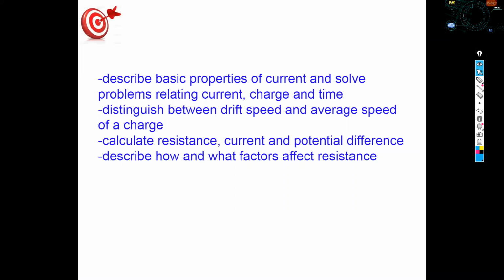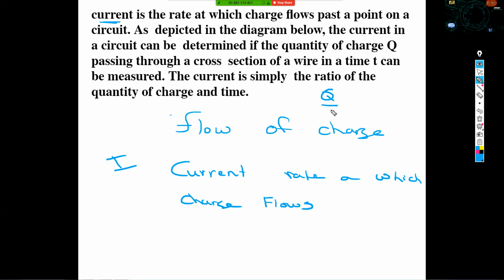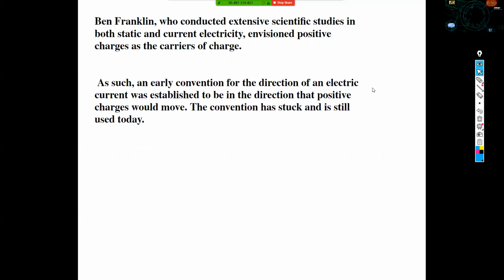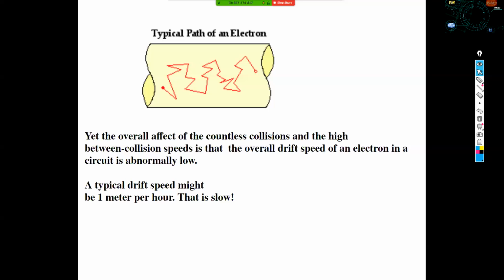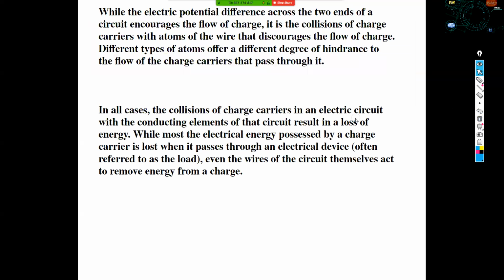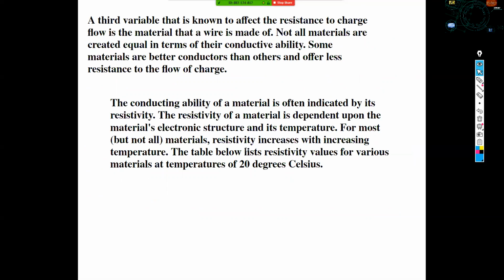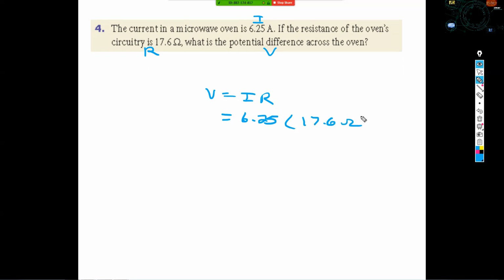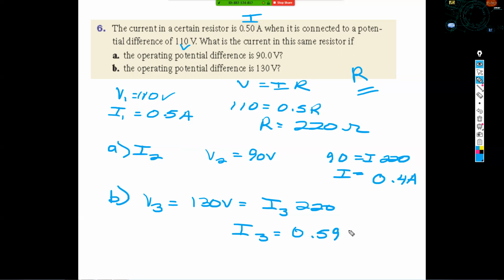17.3 Intro to Ohm's Law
Charge starts flowing